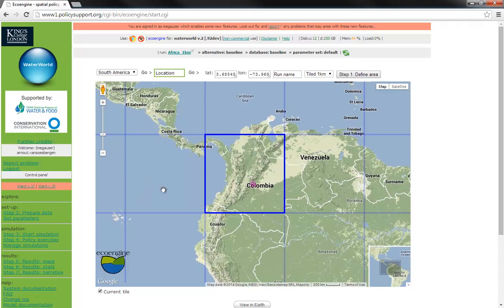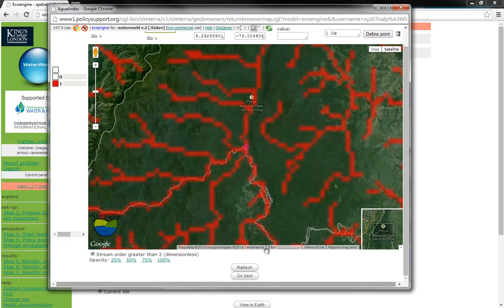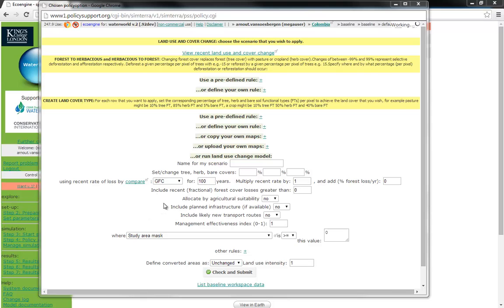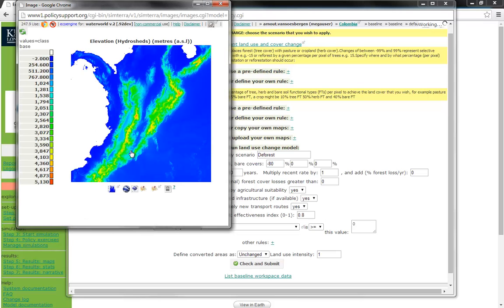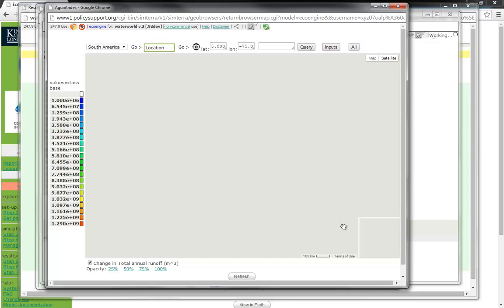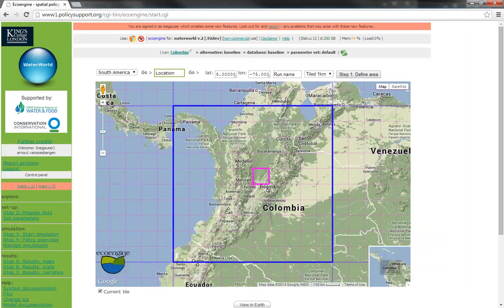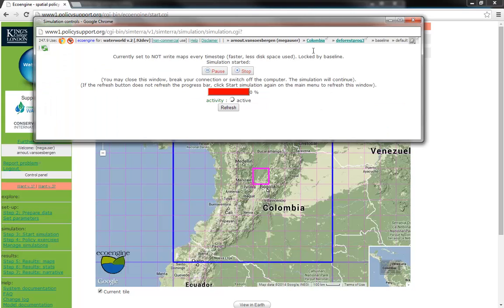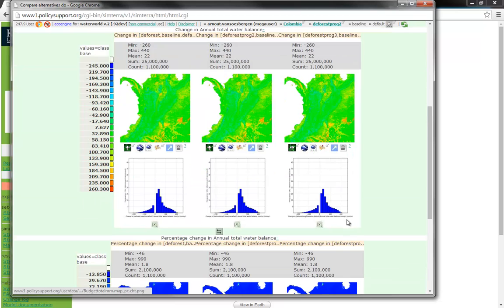WaterWorld megauser advanced features and deforestation scenario - Colombia